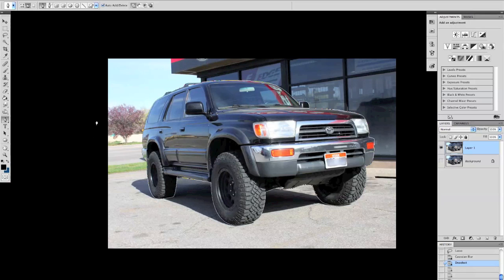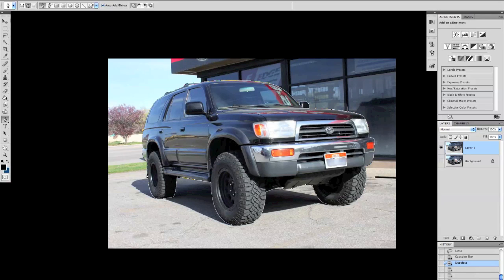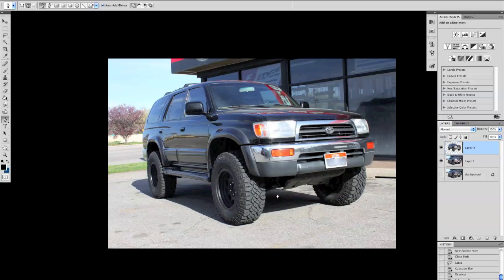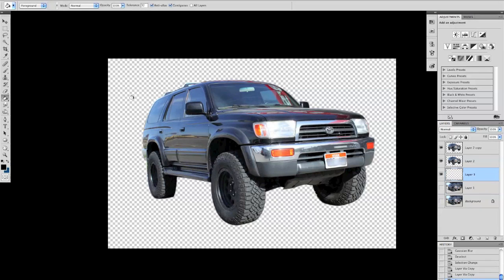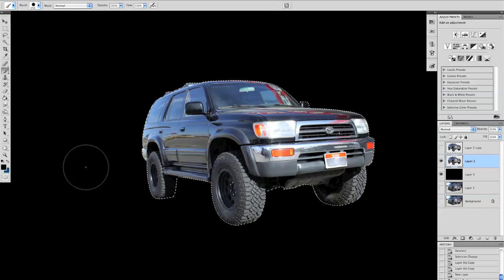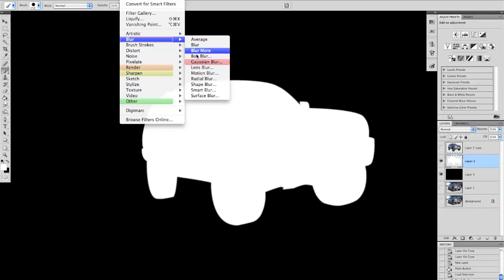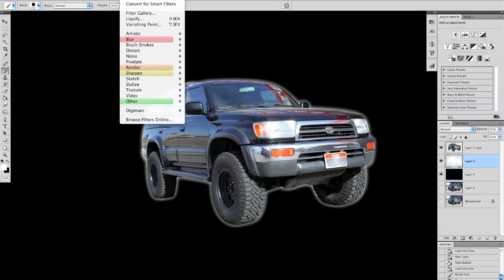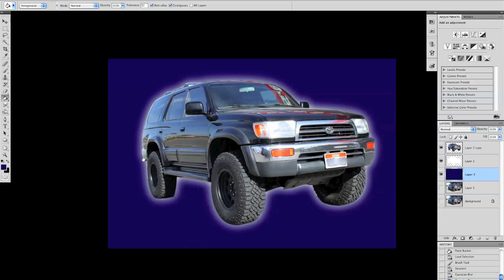How to remove an object from the background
How to cut out or remove an object from it's background in photoshop and also give it a background glow